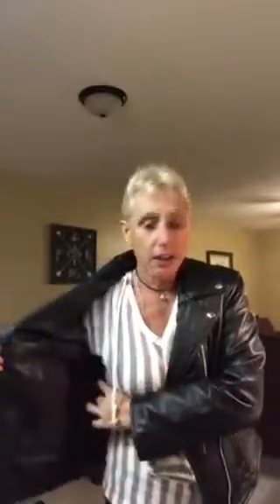Viking Cycle Cruise Motorcycle Jacket Review - MotorcycleHouse.com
The Viking Cycle Cruise Motorcycle Jacket is part of the Viking Cycle line of Jackets. Watch this quick video review by Simone Walters
to hear an in-depth review of the jacket.

For more information about this Jacket, or any other Jacket for yourself, check out the following links: